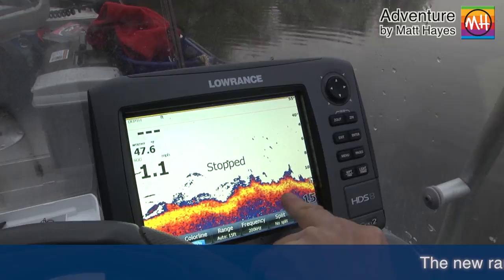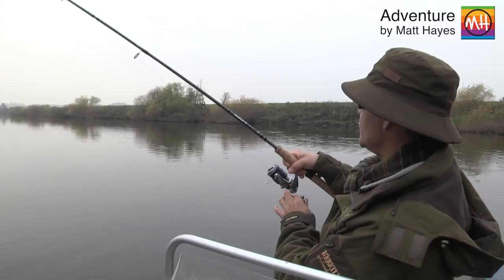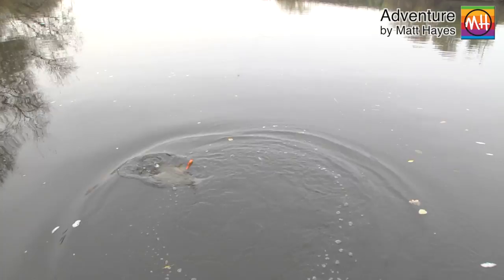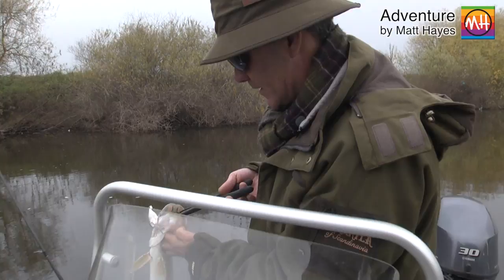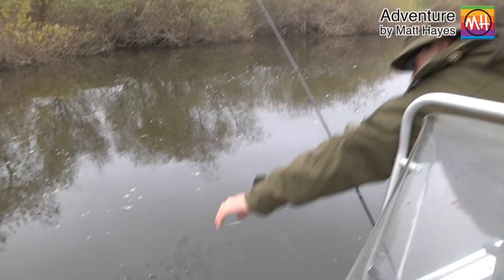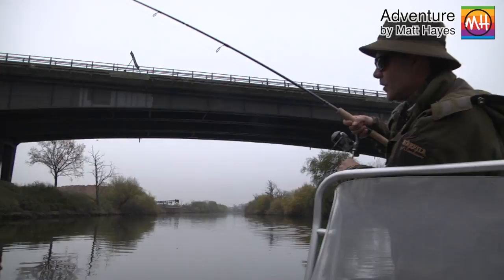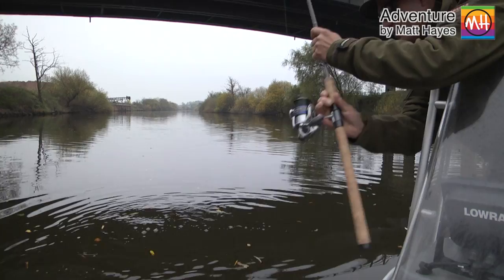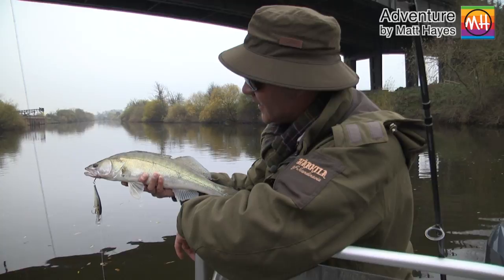Matt Hayes targets zander on the River Severn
Britain's favourite angler visits the River Severn in pursuit of predators...and ends up with a double-figure zander.